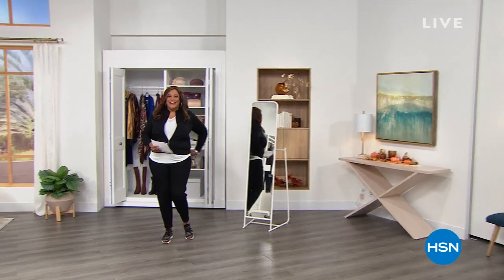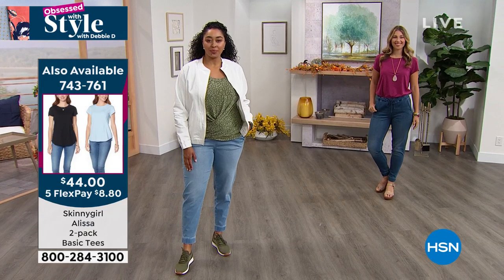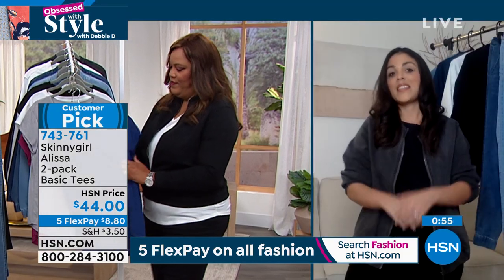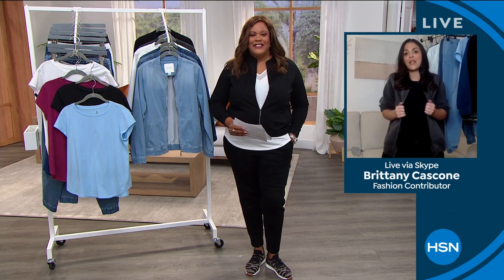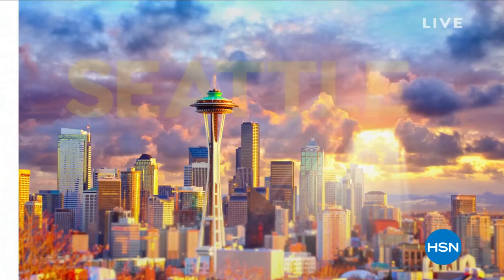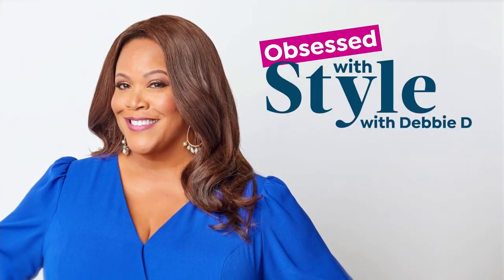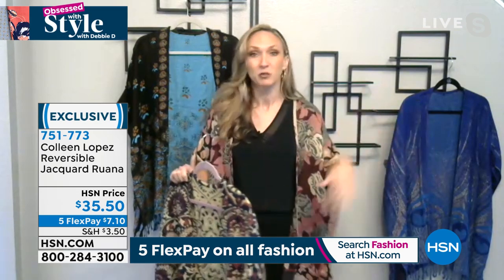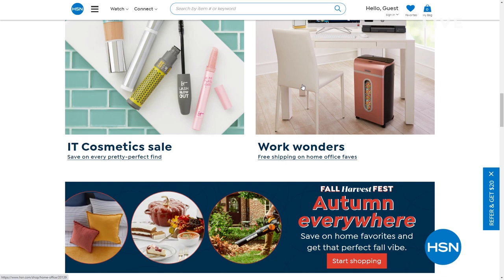HSN | Obsessed with Style with Debbie D 08.26.2021 - 07 AM